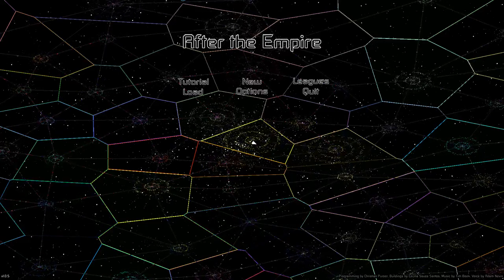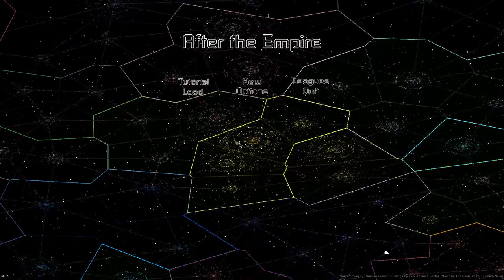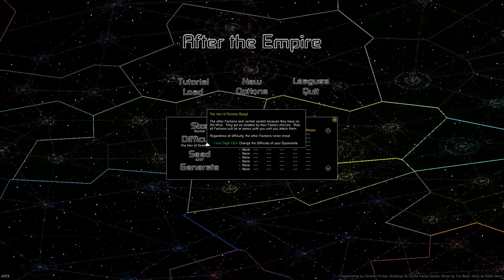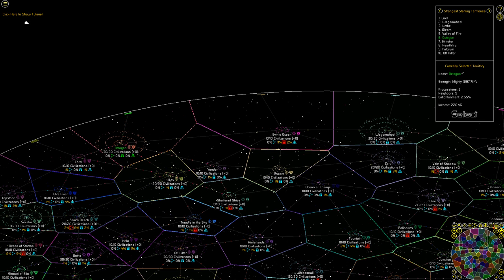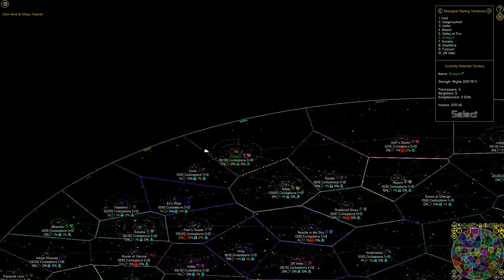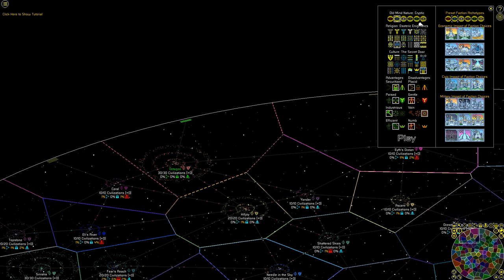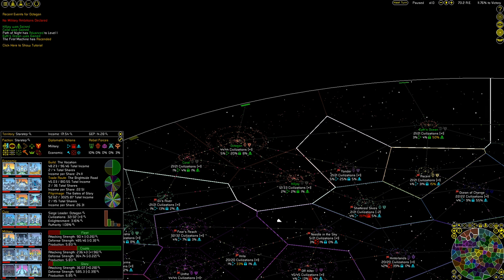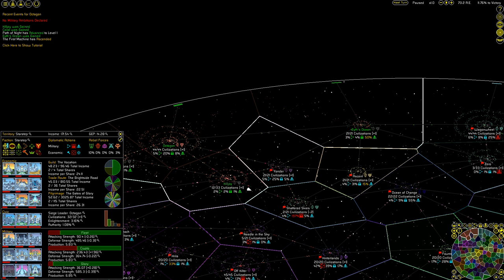After the Empire - Diving in Head First - Let's Play Entry 1/4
Hello my friends, and welcome to After the Empire, the follow up game to the very enjoyable Viceroy. This is a very different game, as you're an AI bent on uniting the milky way under your rule, and you have multiple ways to go about this, one territory at a time. For this game, I began a game with normal difficulty in a normally-sized galaxy. I admit that, even after doing the tutorials, reading the manual and watching a dev video, I still don't fully grok this game. As I state in the video itself, that's not really the game's fault, I just might not be smart enough to get it yet. That's fine though, I didn't get Distant Worlds right off the bat either. I'm enjoying myself and watching things happening though, so let's continue!